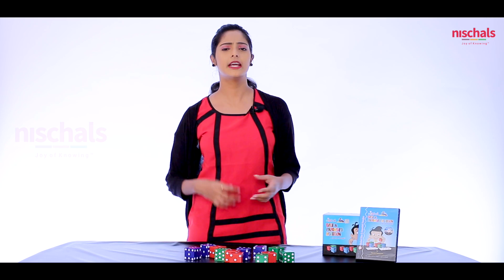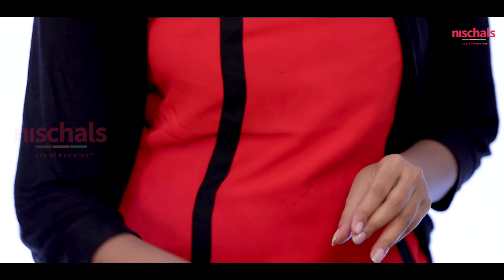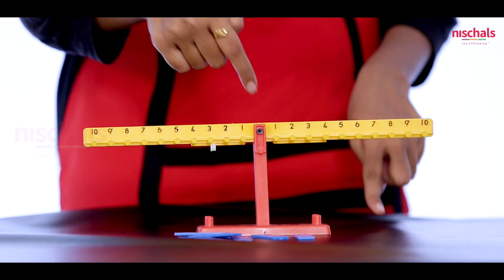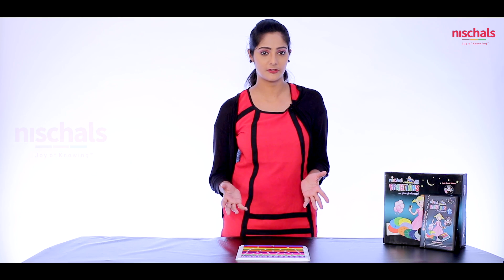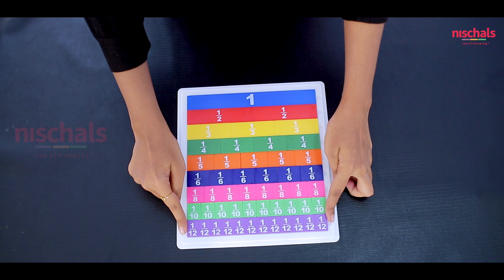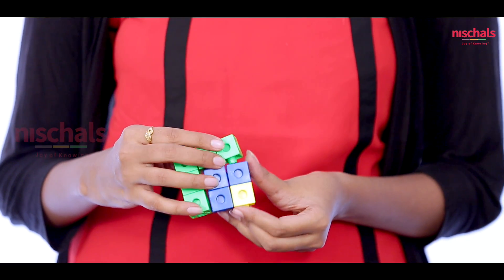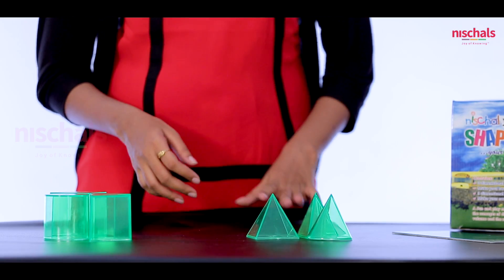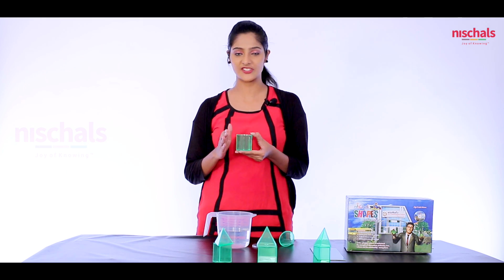Mathematics Lab Demo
Maths Lab helps students develop speed & accuracy by sharpening the mind and improving mental agility & intelligence. Above all, it makes learning math which is typically an abstract subject, fun and simple.